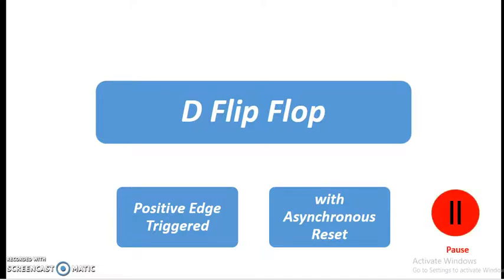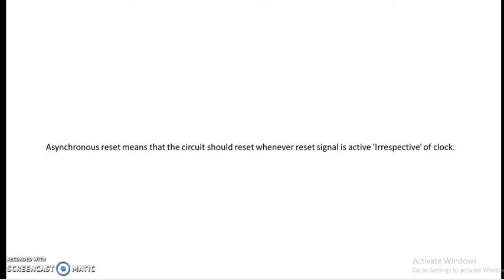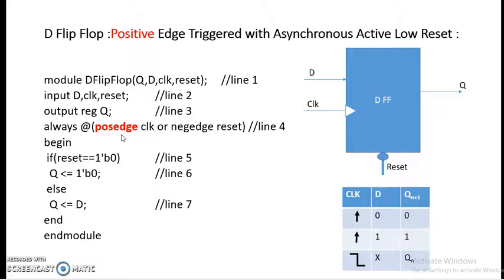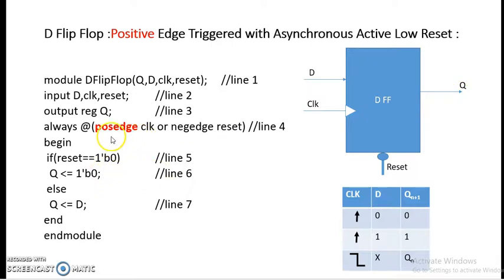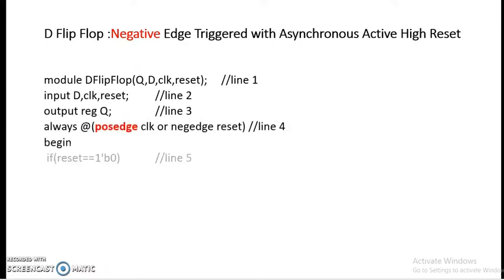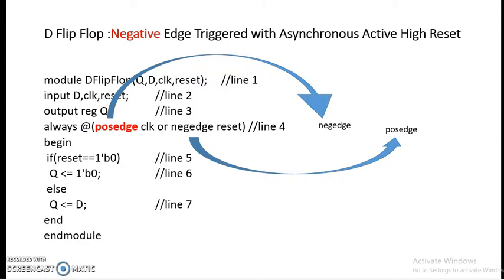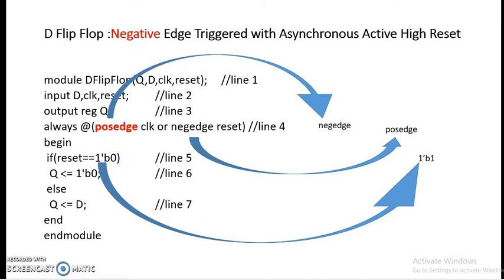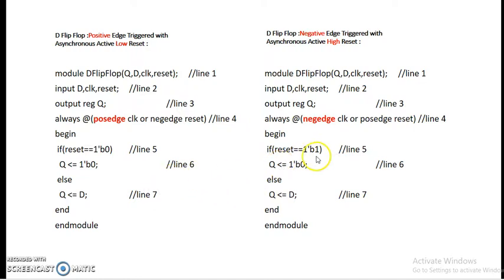Design D Flip flop using verilog HDL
Learn to write Design module using verilog HDL